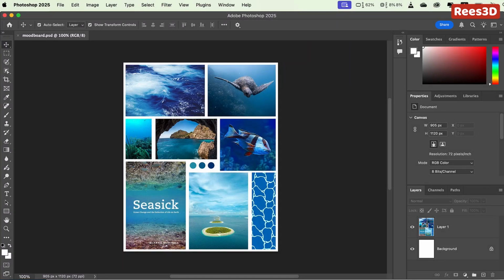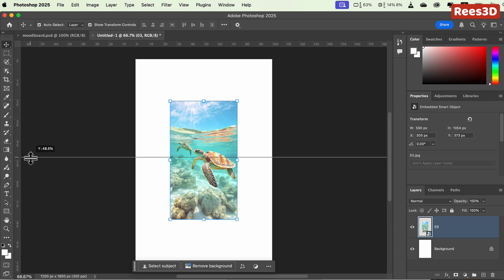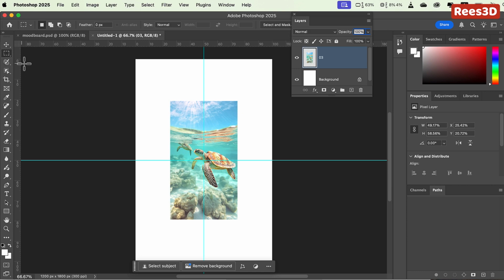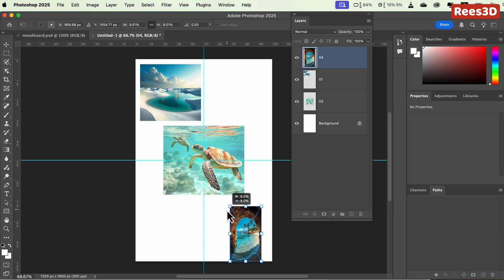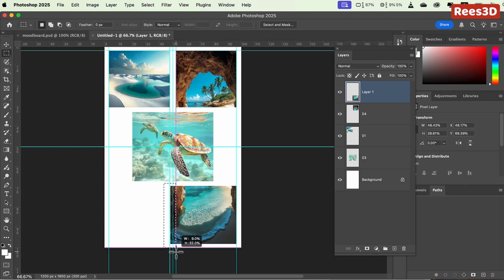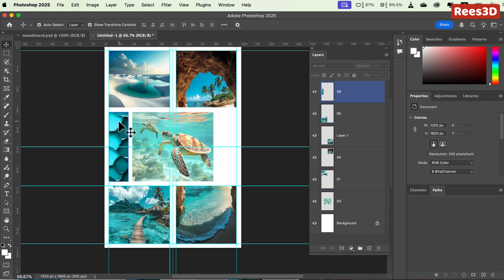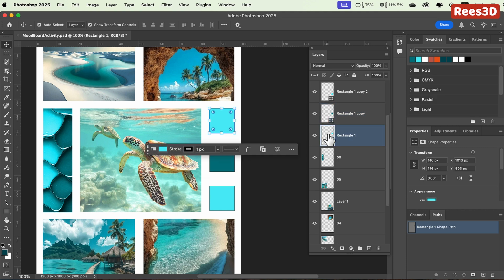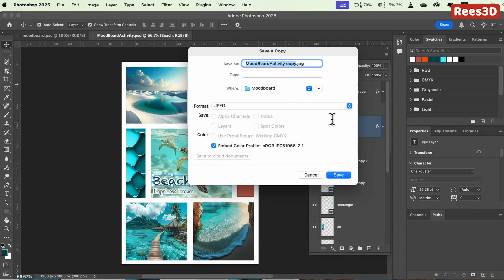Mood board Tutorial in Photoshop | Rees3D.com